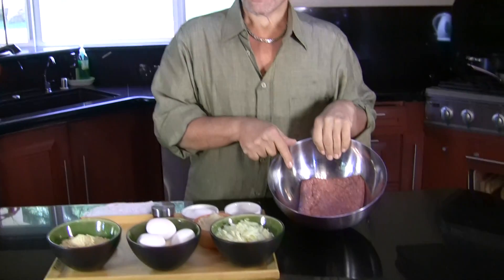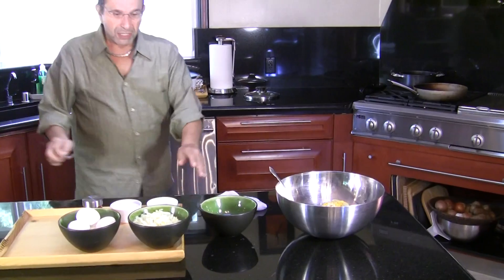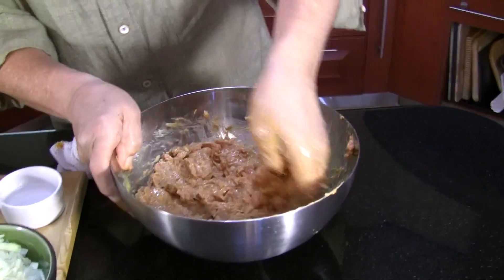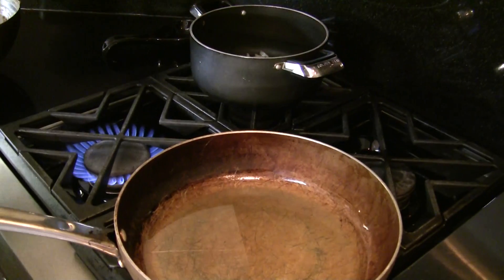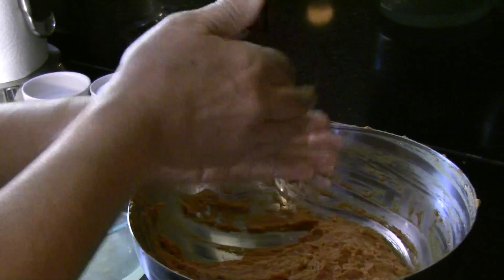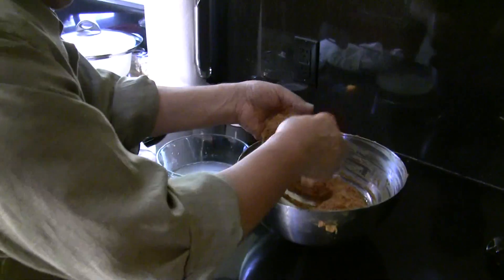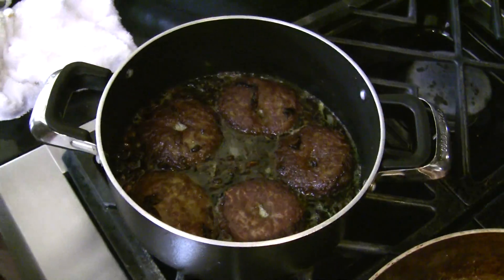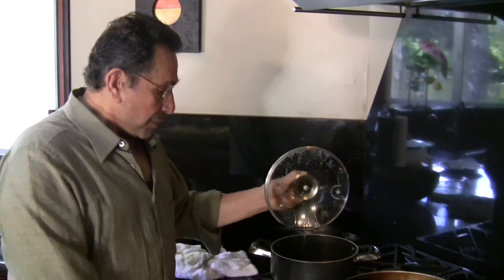Persian Food | Shami | How to cook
Learn how to cook Persian Food. In this episode, KShar shows you how to prepare, cook, and present Shaami.